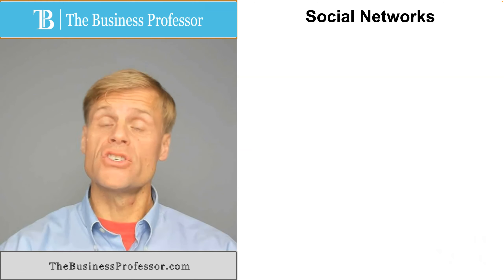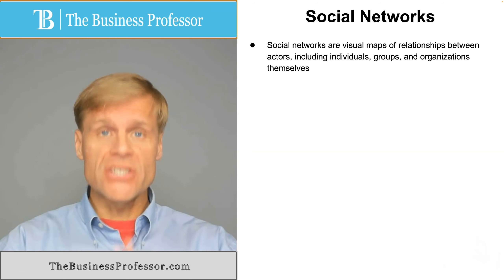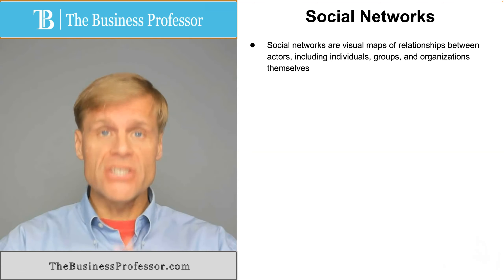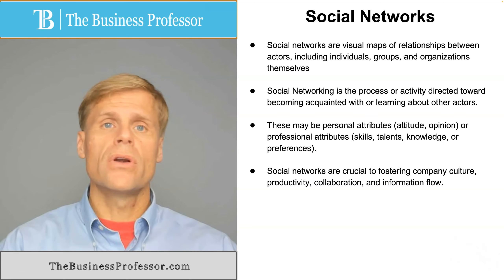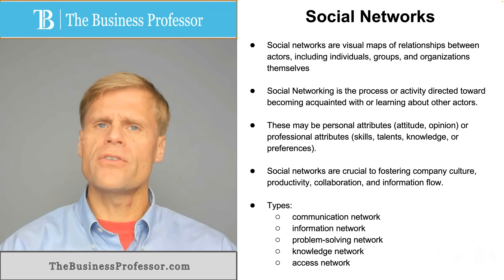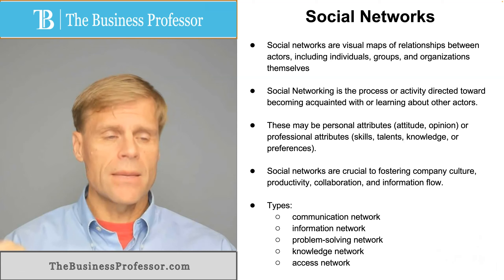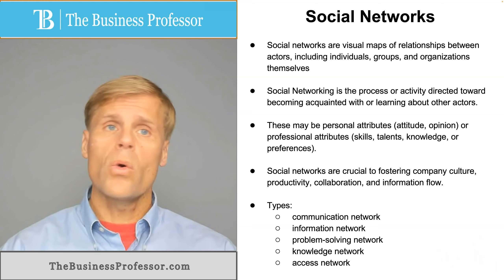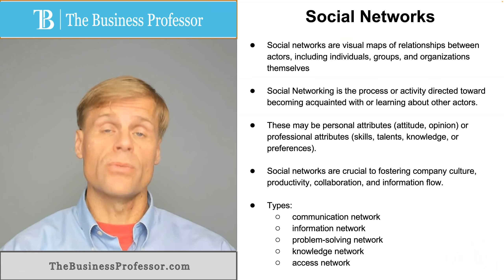Social Networks in Organizations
What are Social Networks? What is Social Networking?